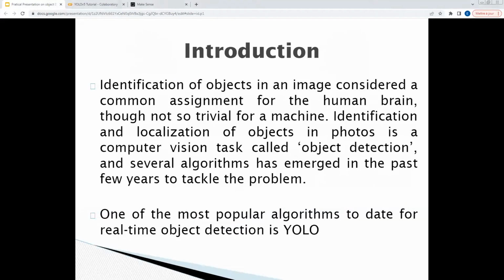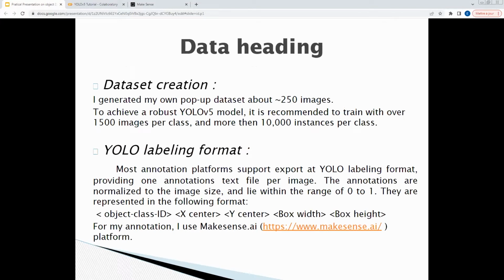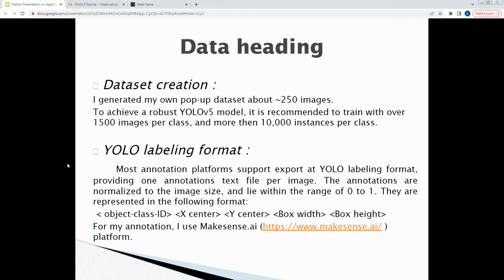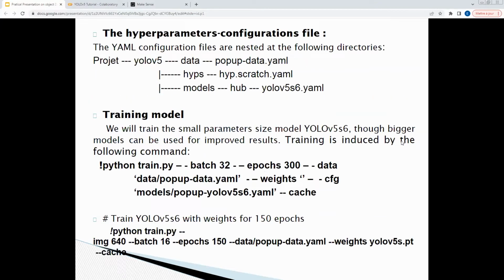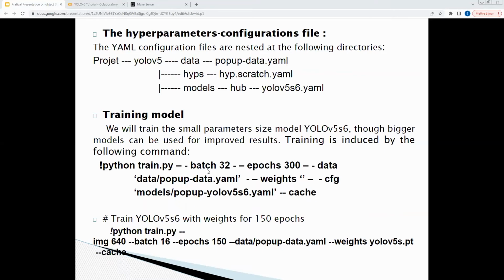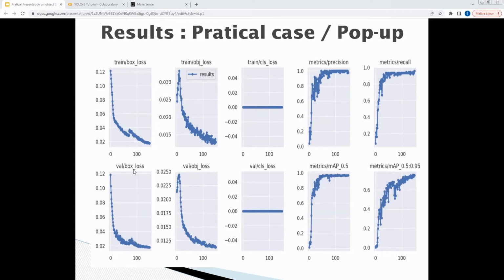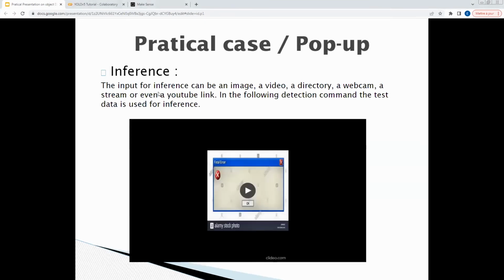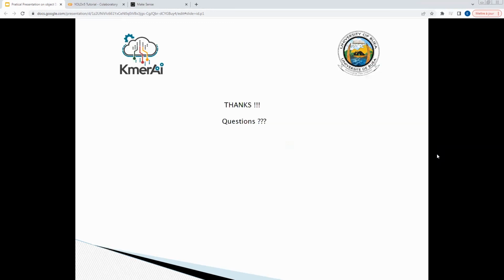Object Detection with the case of pop-up using the YOLOV5 method.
KMER AI is a platform that promotes Artificial Intelligence (AI) and showcases some innovative technologies or research in Cameroon. Our aim is to educate students on the basics of AI and to provide a platform for Cameroonian researchers, students, and industries to share their work and interests in the field. We also aim to provide an opportunity for the still rare Cameroonians involved in the field to collaborate, network, and communicate so as to motivate and encourage others to embark on this journey and tackle problems in our own context.

🗣 Speaker : Elodie Ngantchou